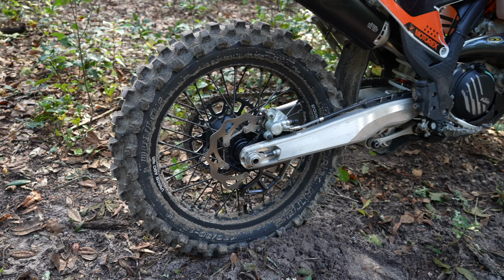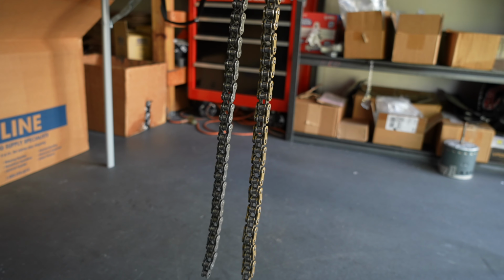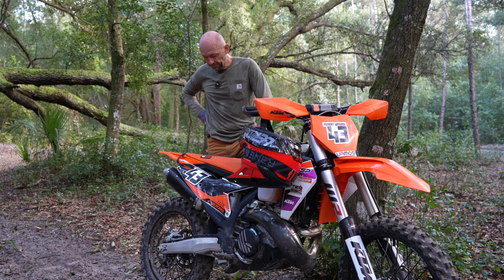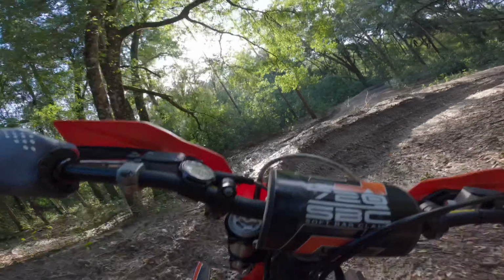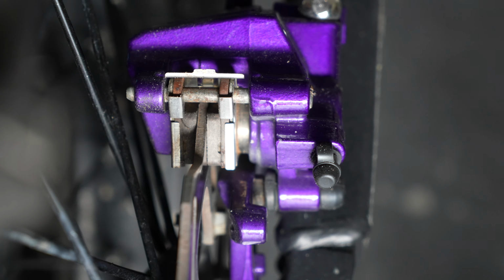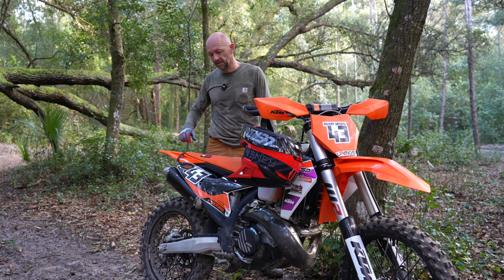Good ideal to install a spring between the pads?!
The spring pushing the break pads a way from the rotor to create less frictions, dose it works?!